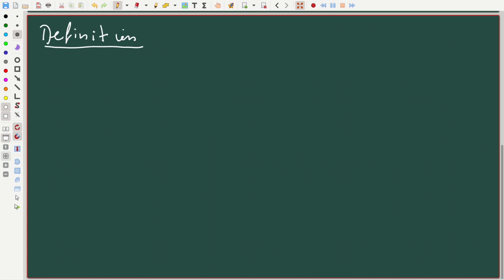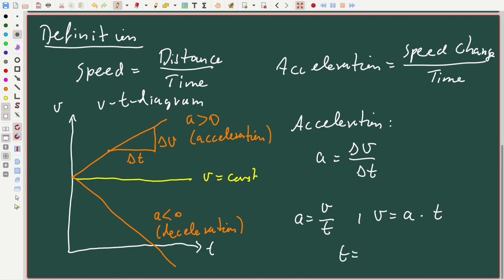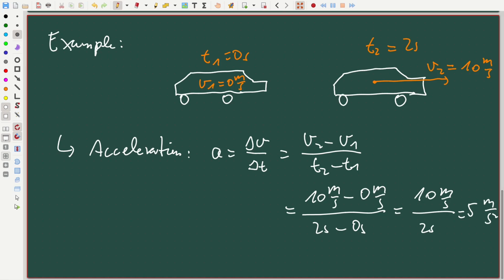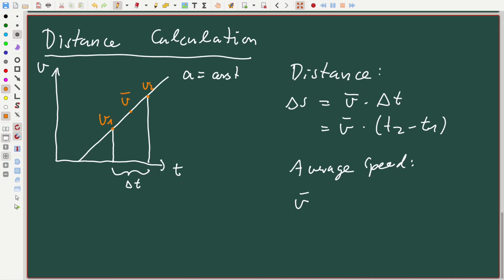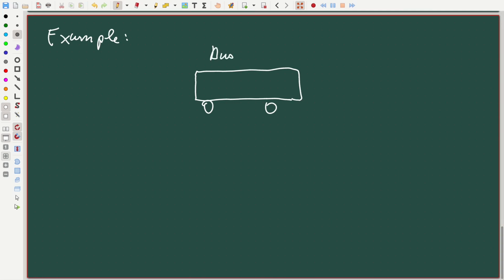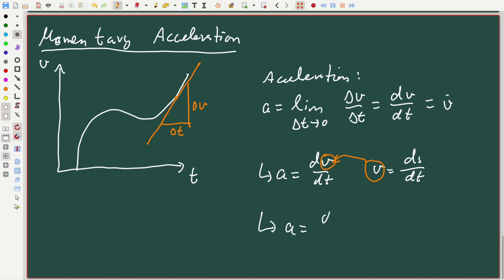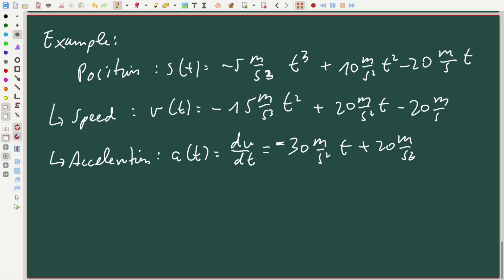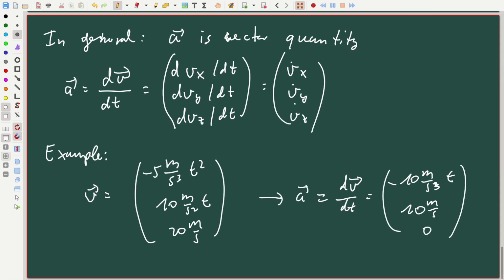Acceleration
In this video, I explain the fundamental details of acceleration as being part of kinematics in classical mechanics.

– – –Content – – –
0:00 Intro
0:26 Definition
5:57 Distance Calculation
12:30 Momentary Acceleration
17:38 Acceleration Vector